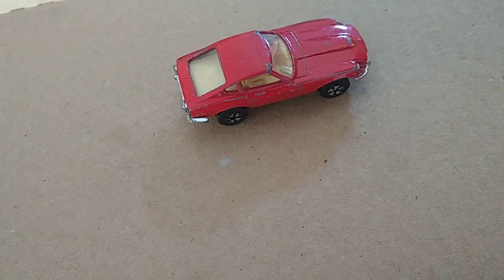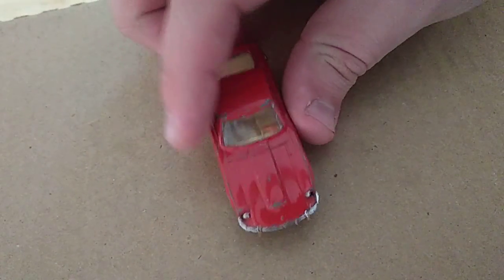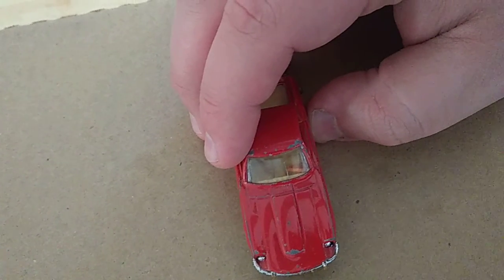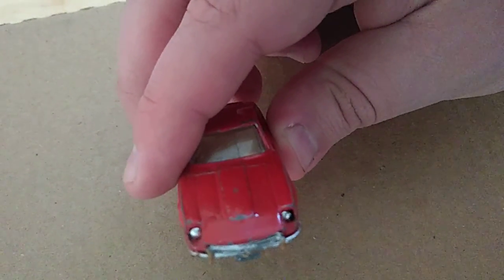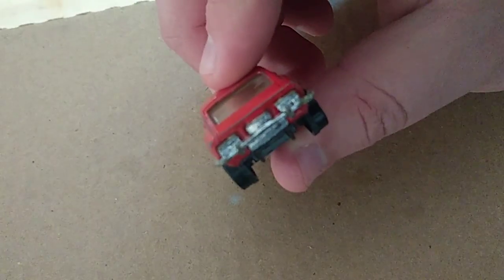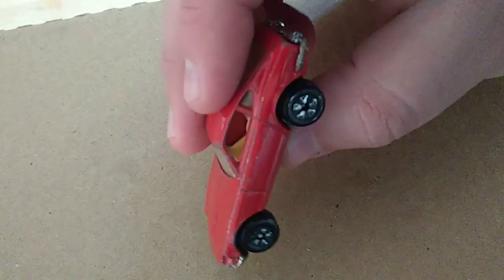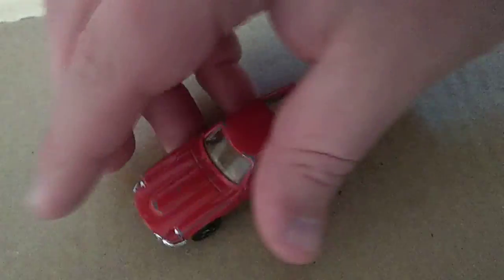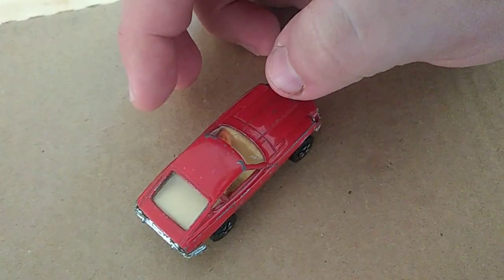PLAYART FAST WHEELS-PEELERS DATSUN 240Z diecast car episode 227